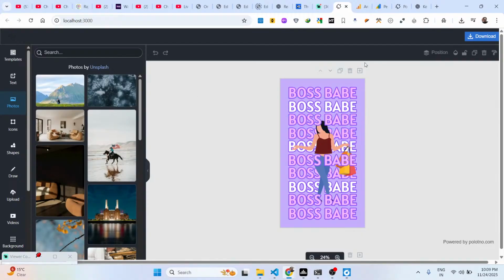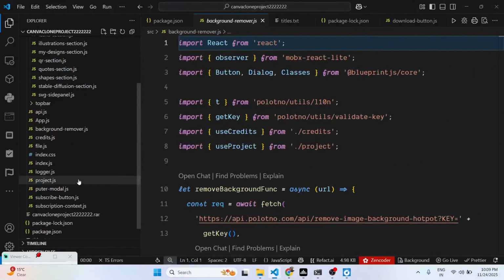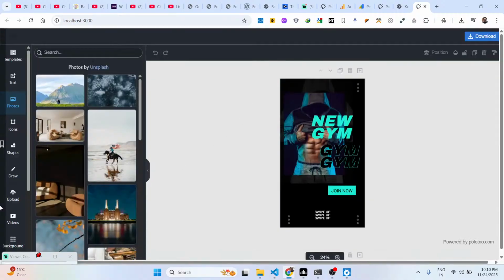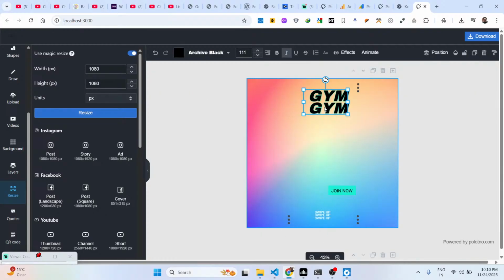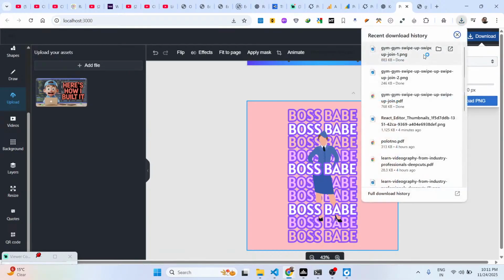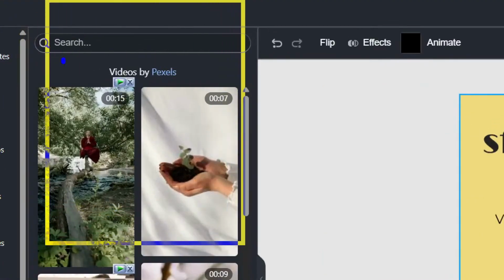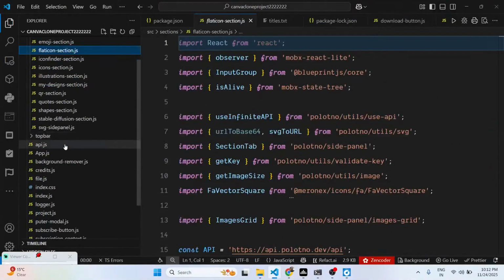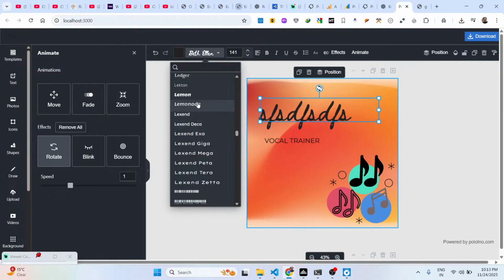Build a React.js Canva & Photoshop Clone Editor API Full Stack Project With Source Code in Browser